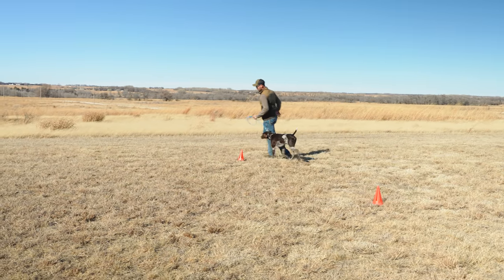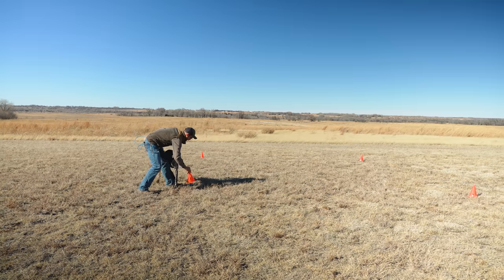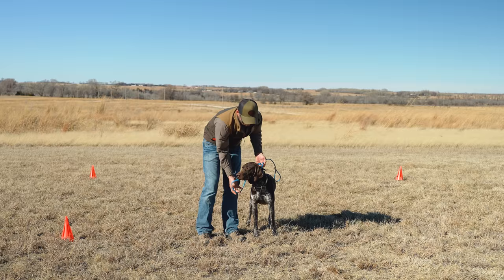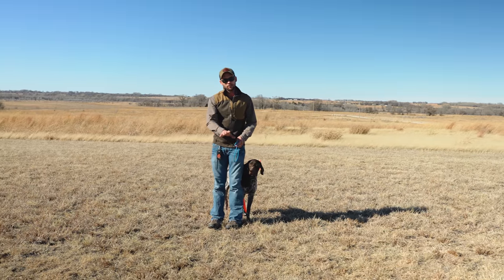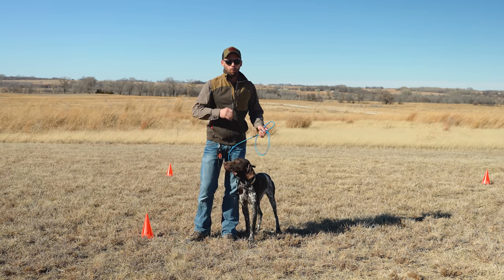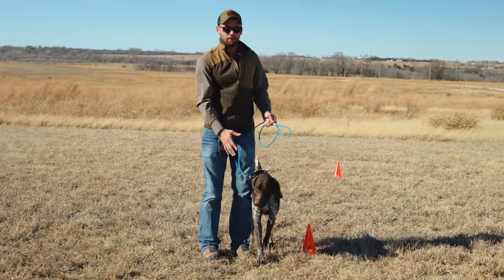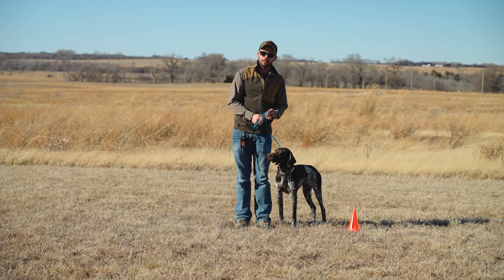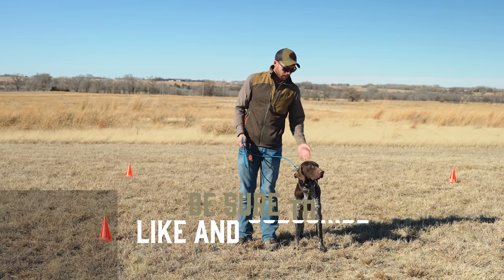Teach Your Dog To Heel With This Simple Daily Drill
Welcome to Standing Stone Kennels! In this video we talk about a drill you can do with your dog to teach better heeling manners. Follow along to learn how to do this drill with your dog today.

5919 W Pleasant Valley Rd